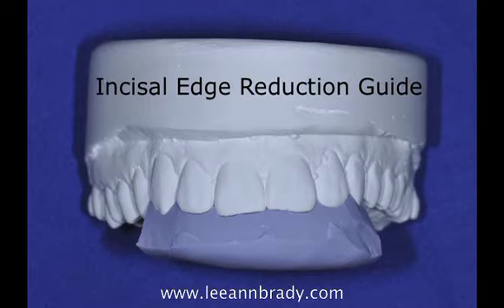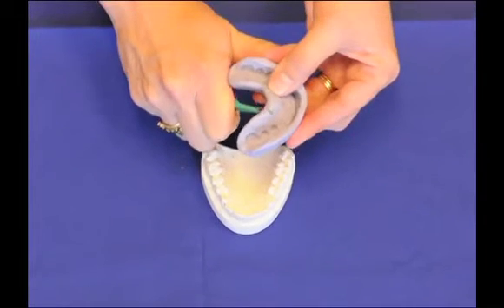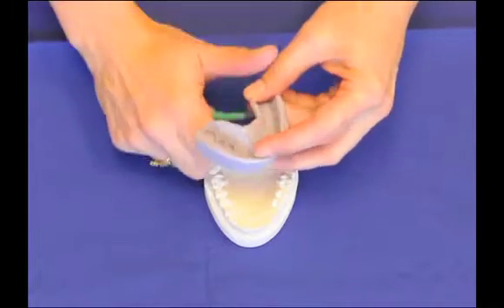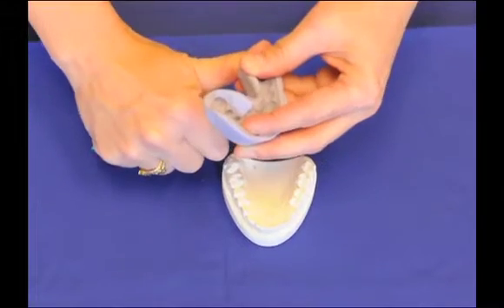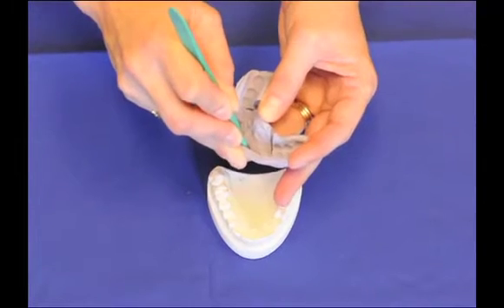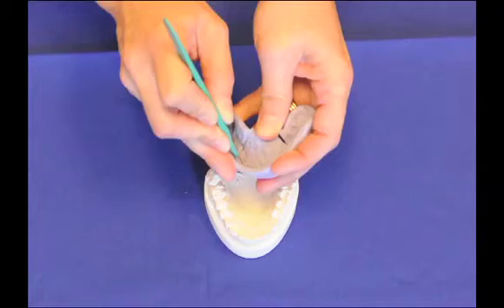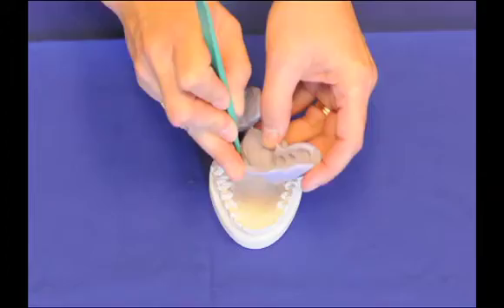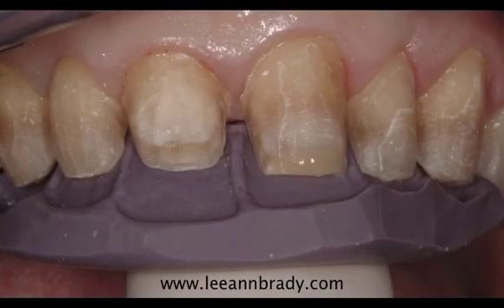Incisal Edge Reduction Guide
This video demonstrates one technique for fabricating an incisal reduction guide. I use incisal reduction guides routinely in my practice both to verify the amount of reduction that I have created for veneers or crowns, as well as to layer incisal composite during a direct composite technique. In addition I use incisal guides on both the lower and upper arch during an equilibration to transfer the new incisal edge position from a work-up. This method will show how to cut the guide out of a full arch silicone matrix made from Flexitime Easy Putty, allowing the other half to be used to create a notebook Guide.